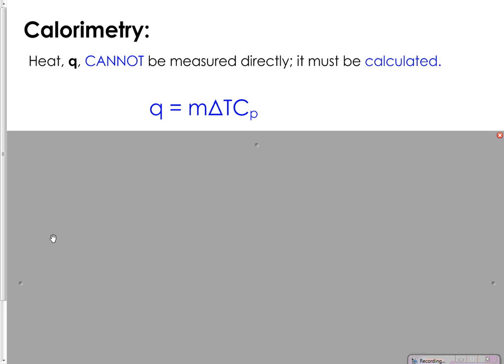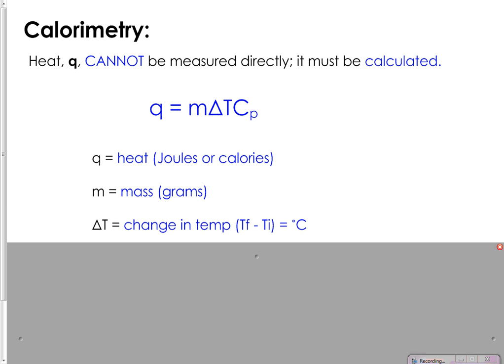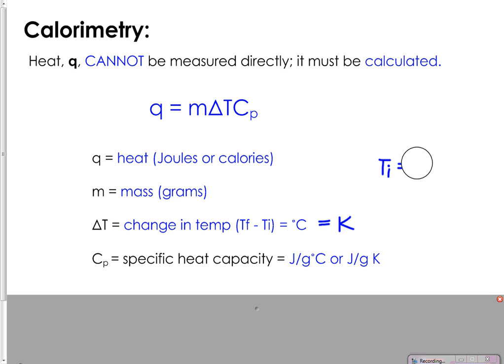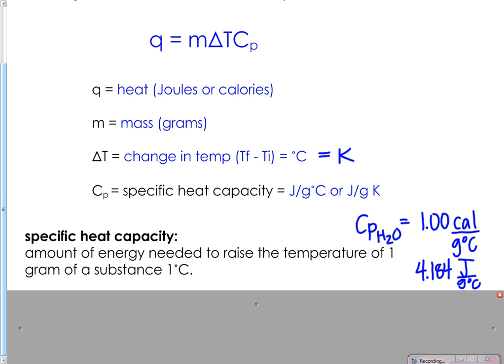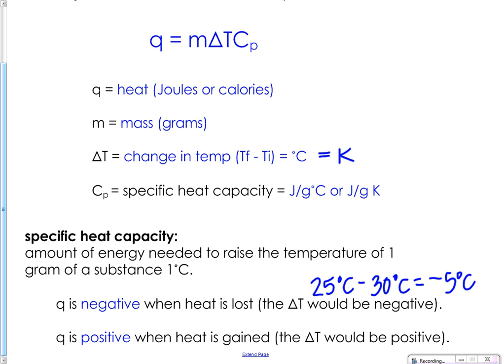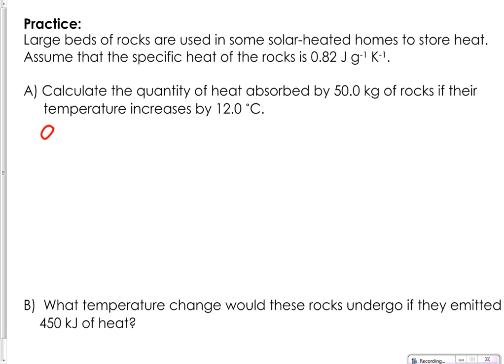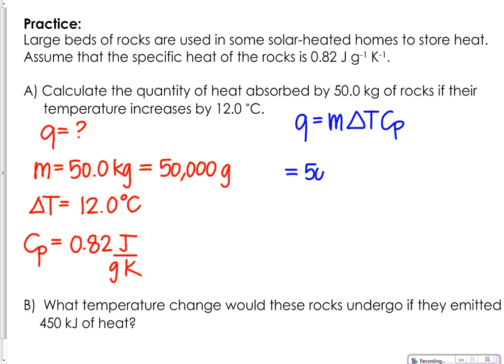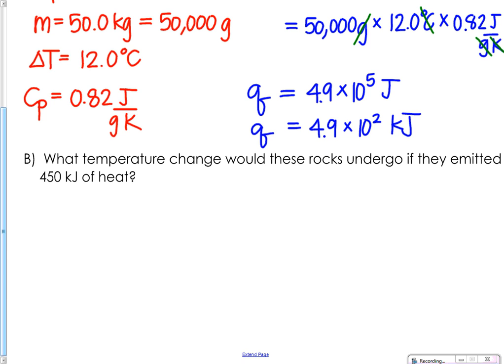Ch 5 Calorimetry